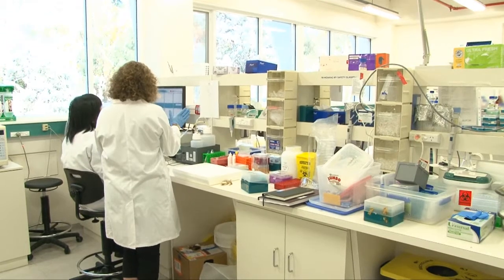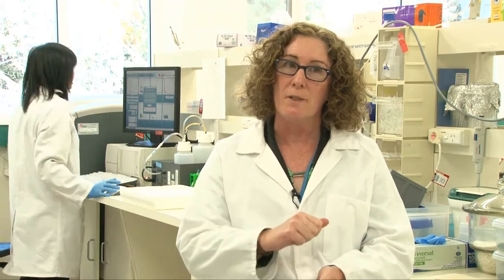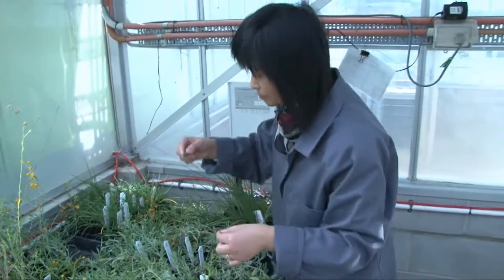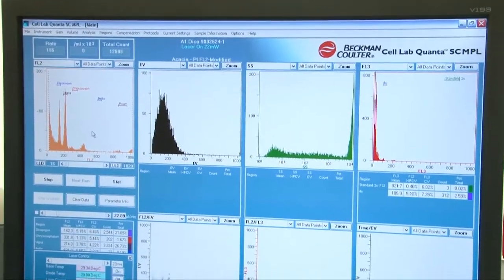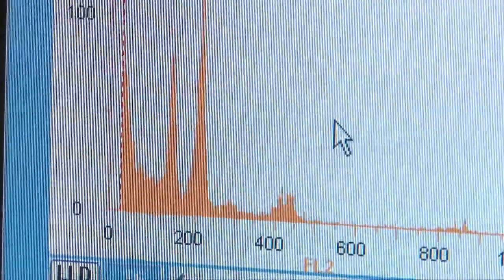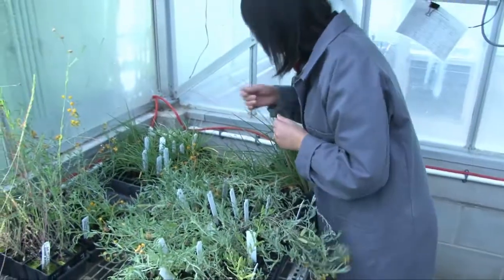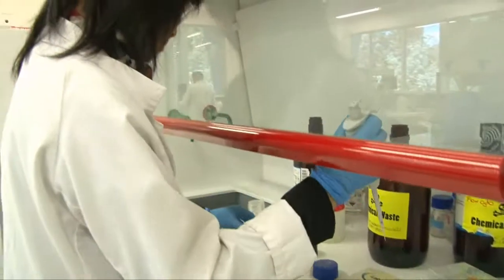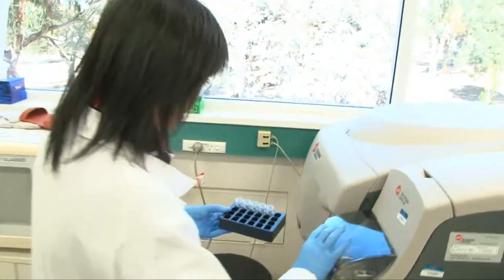The Caring for Country Project - Using genetics to improve biodiversity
The CSIRO are using genetic testing to ensure that the seed produced in our seed production areas is viable and healthy